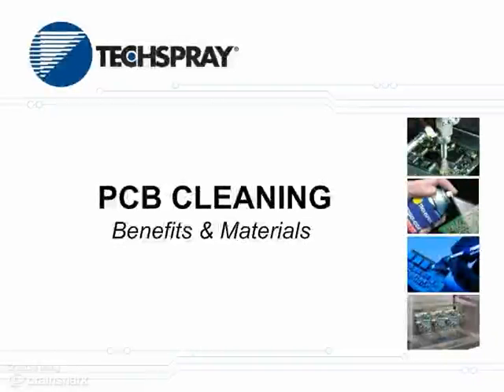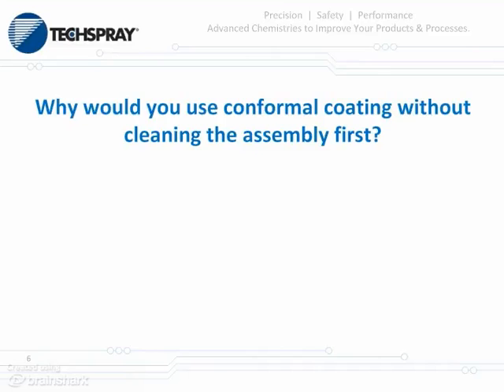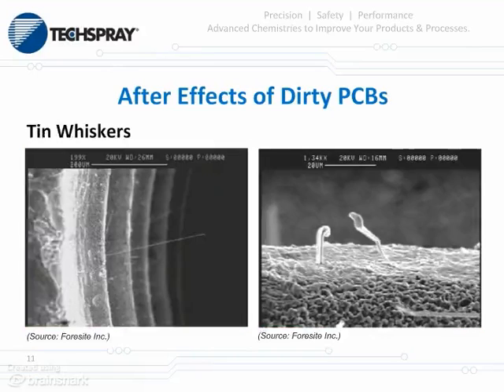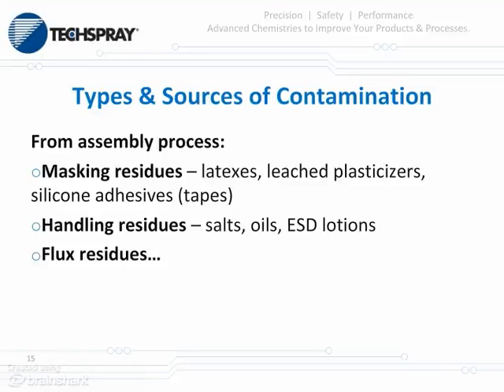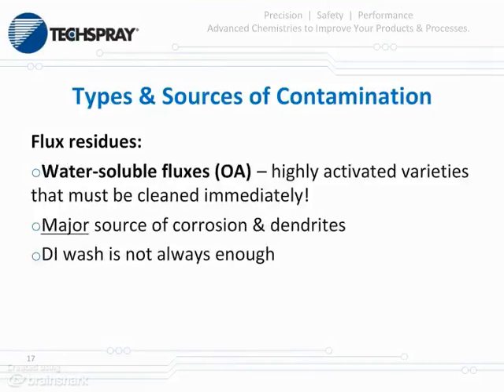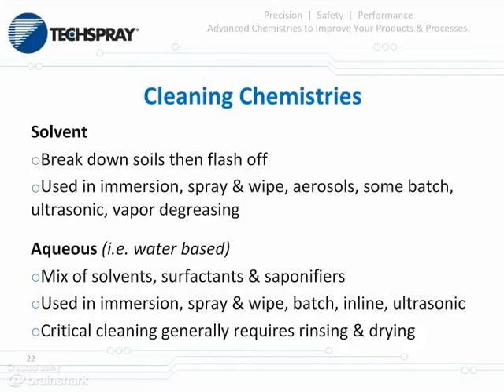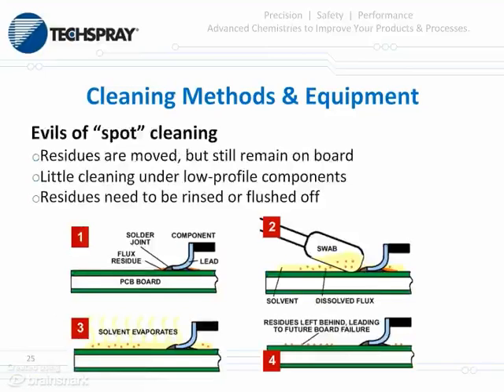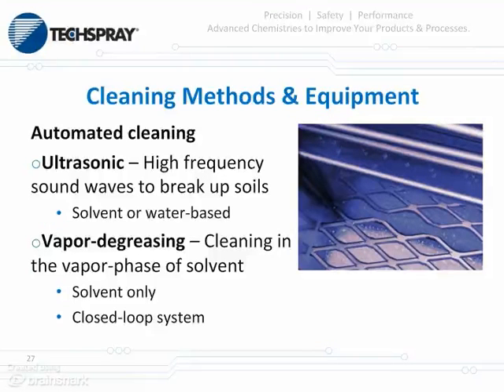PCB Cleaning Presentation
Originally presented at an Asymtek Coating Conference in September, 2012. Pierce Pillon, Techspray Lab Manager, discusses PCB cleaning and how it impacts reliability.

Techspray®, a division of Illinois Tool Works (ITW), is a leading manufacturer of chemical products and soldering tools for the electronics industry. Techspray formulates, blends, and packages a wide variety of chemicals and assorted support products for the electronics industry, heavy industry, and plant and equipment maintenance including degreasers, contact cleaners, flux removers, dusters, conformal coating, solder mask, water-based cleaners, desoldering wick, soldering tips, and the popular Plato shear cutters.